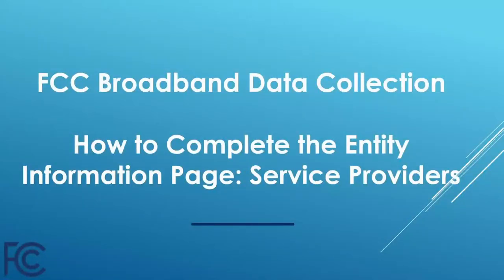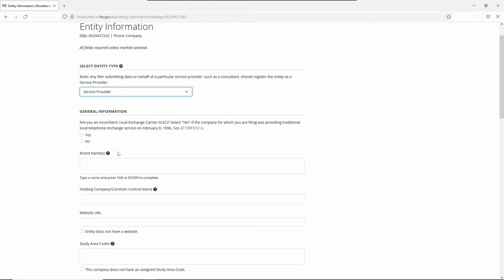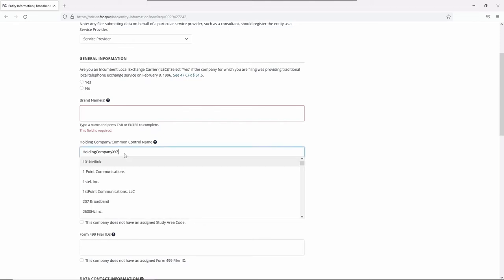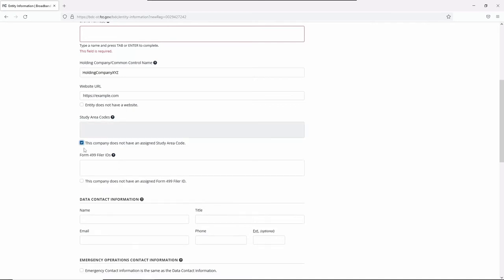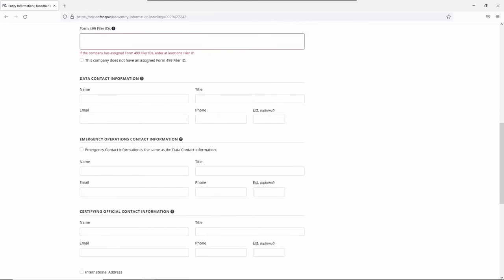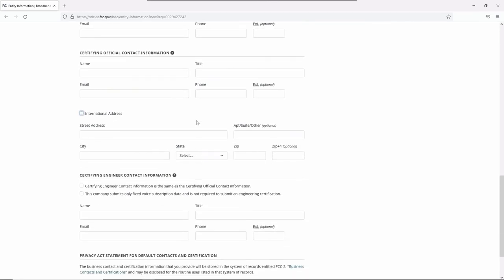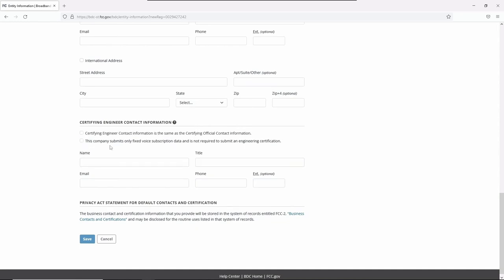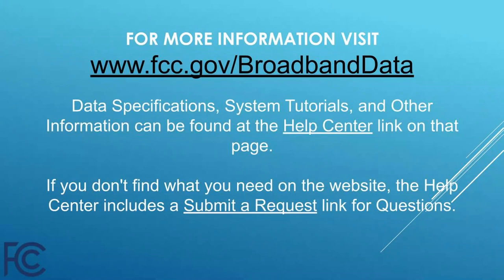How to Complete the Entity Information Page: Service Providers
A video tutorial to assist service providers with completing their entity information page for the FCC’s Broadband Data Collection.